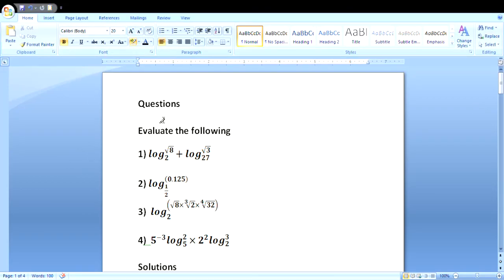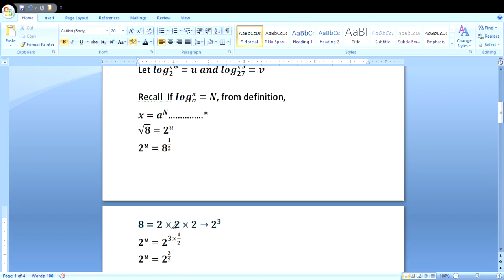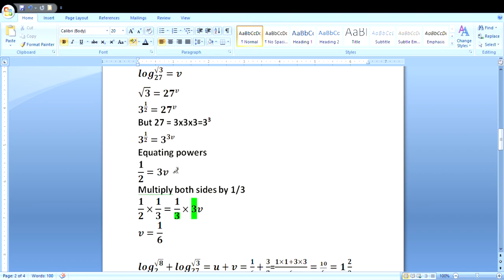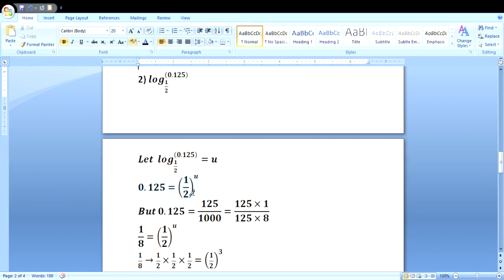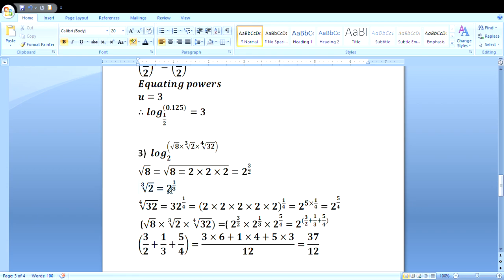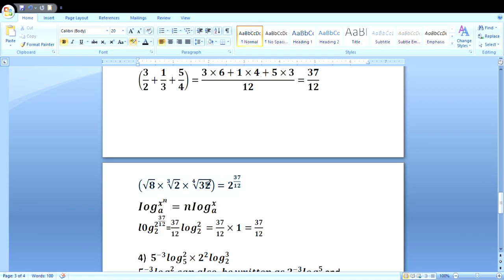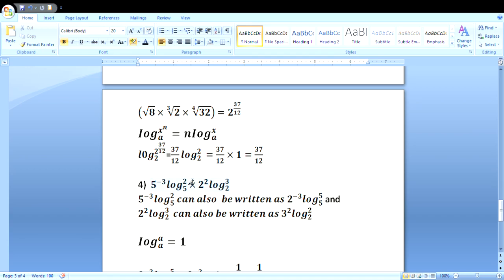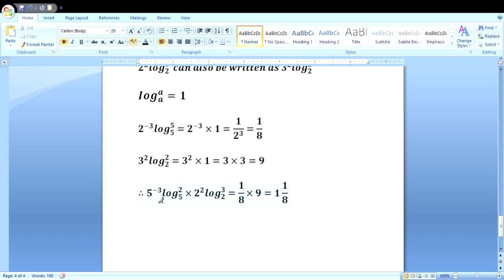Logarithm Questions 1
The video explained bit by bit  how to solve questions on logarithms.